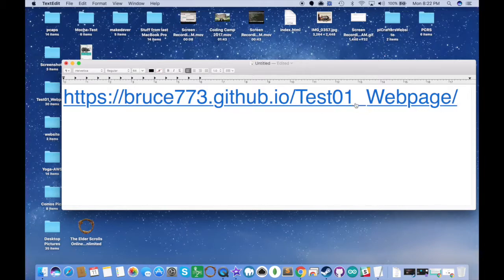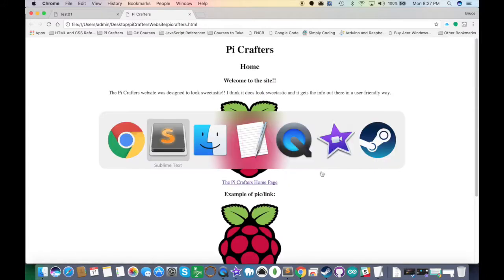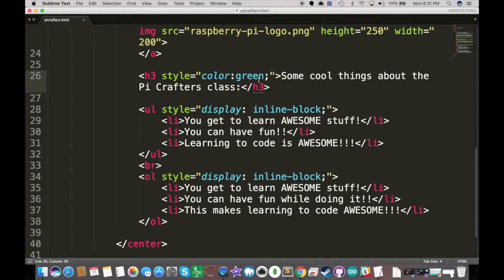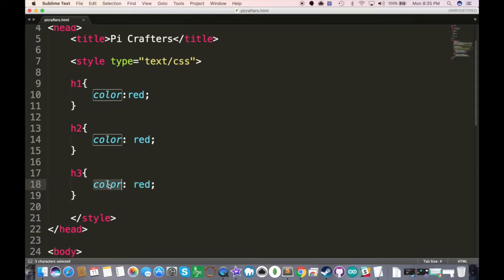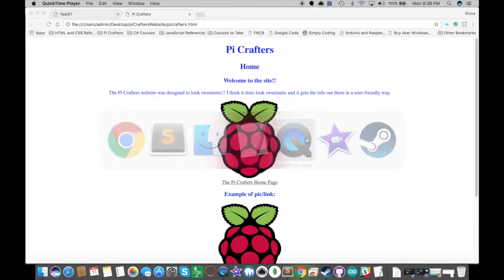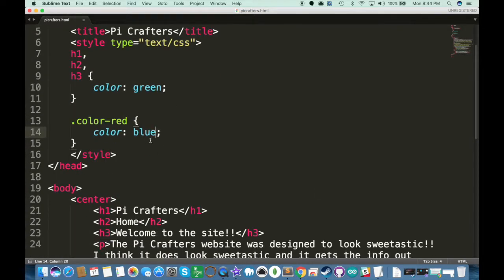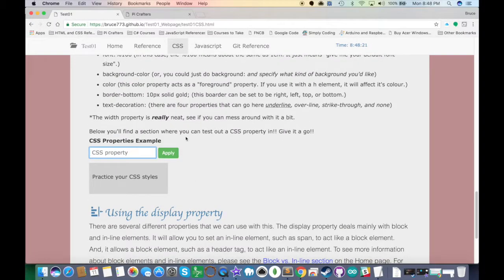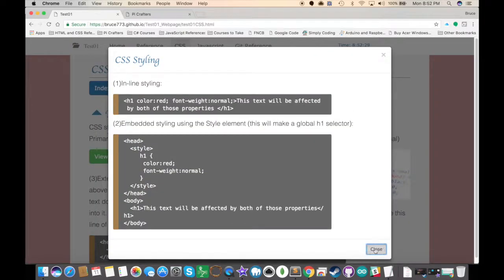PCRS CSS #1 - An overview of CSS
Learn why CSS is important and how to start using it on your website!

**Here is a helpful website I created for you to use as a guide: